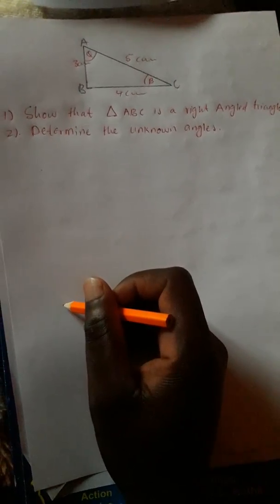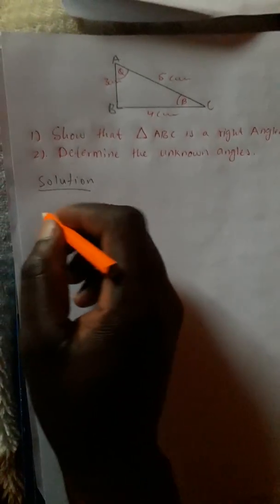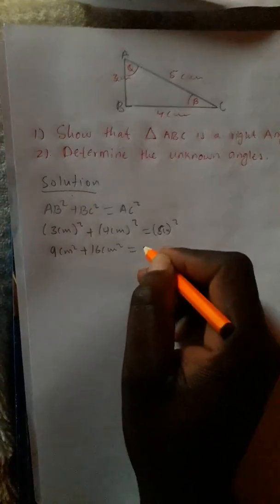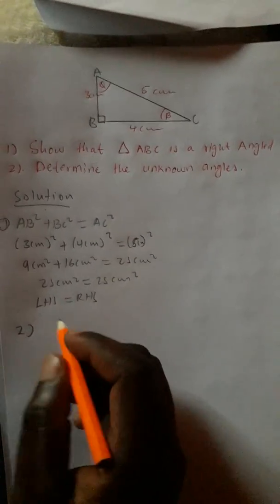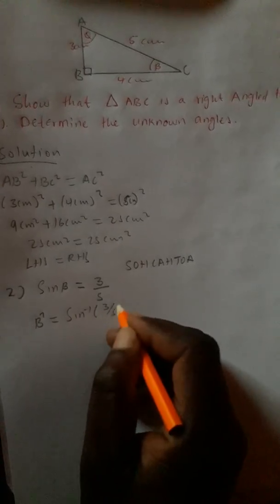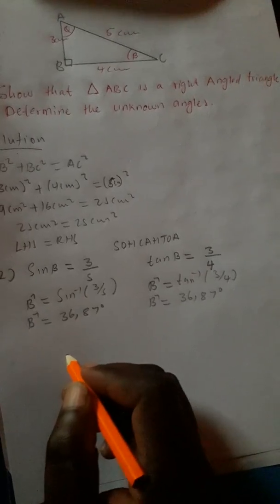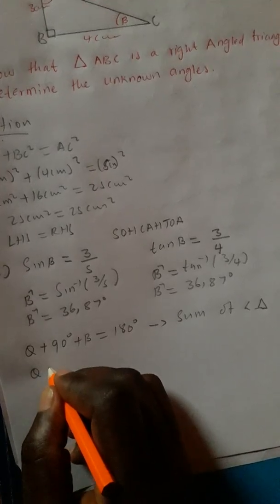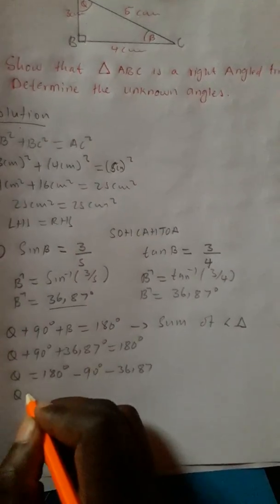Pythagoras Theorem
Trig Ratios